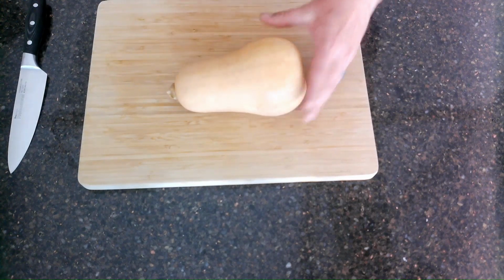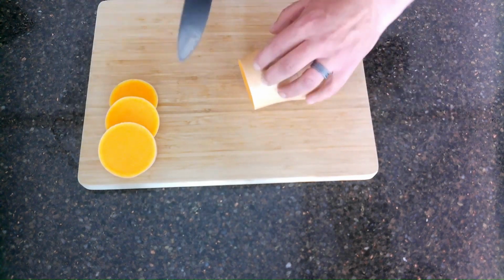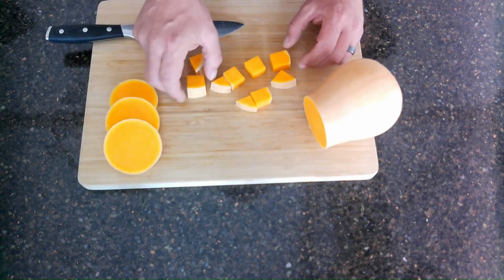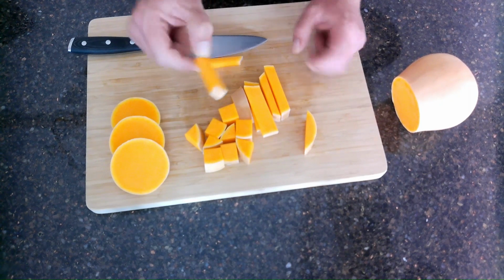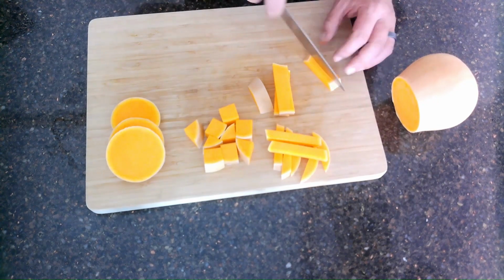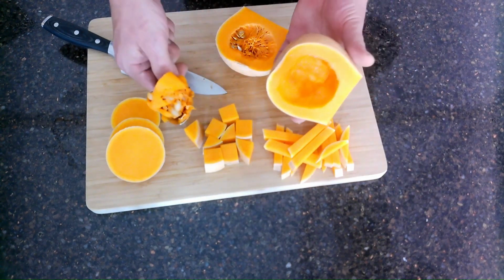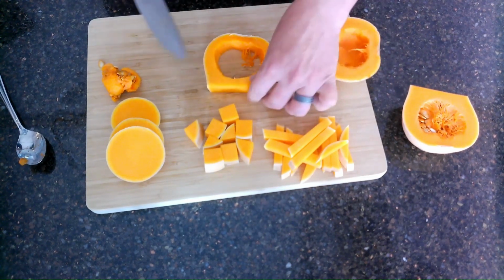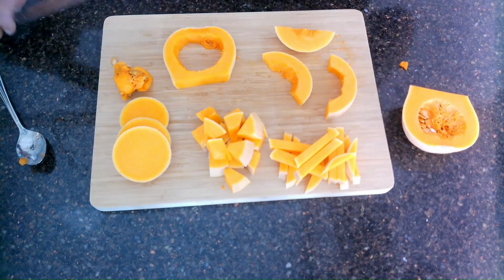Prep Skills: Butternut Squash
Learn how to prepare butternut squash with UKHarvest, in this quick walkthrough video.